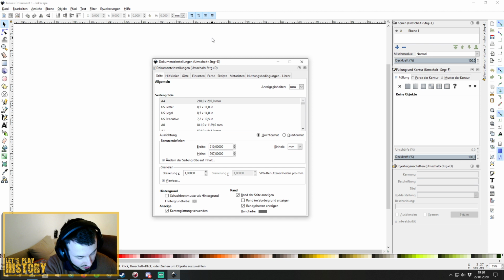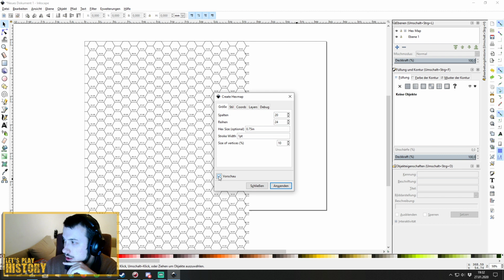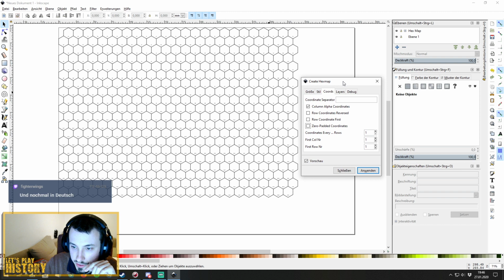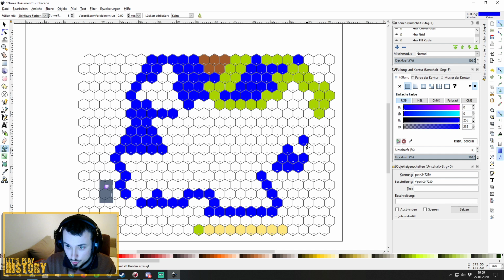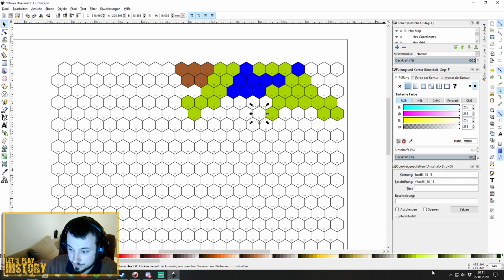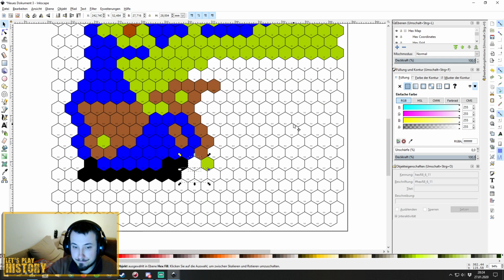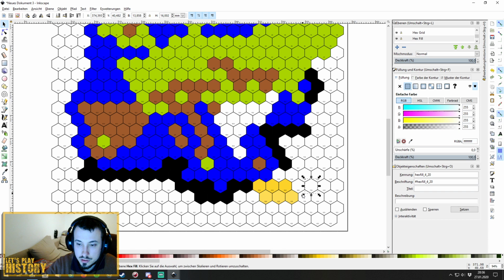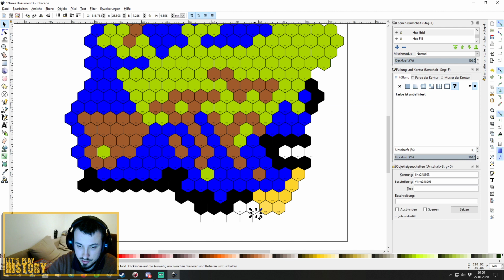Redesigning L'empereur (noob learns Inkscape, you probably don't want to watch this! 😉)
Today I am trying to do (or start at list with) a graphic redesign of the board / tabletop campaign game L'empereur by Albert Walton (Tabletop Games, 1992). I know there is a redesigned newer version (Combined Arms, 2013) which can still be bought. But I fancied, I use this as a learning thing, just for personal use. Hope you enjoy!